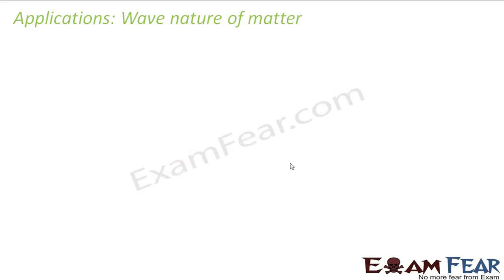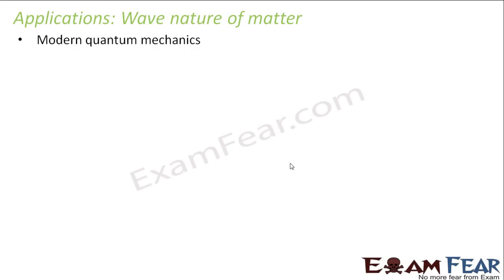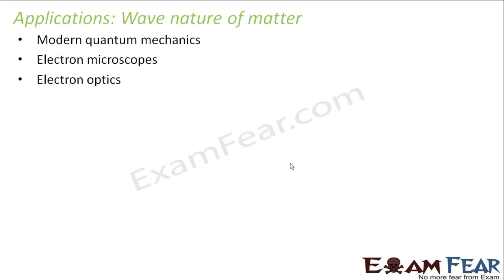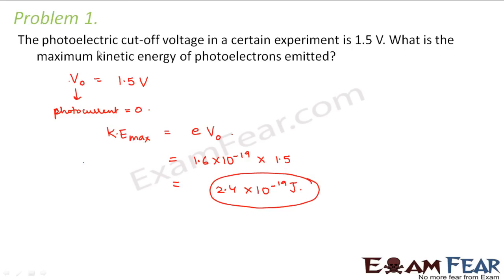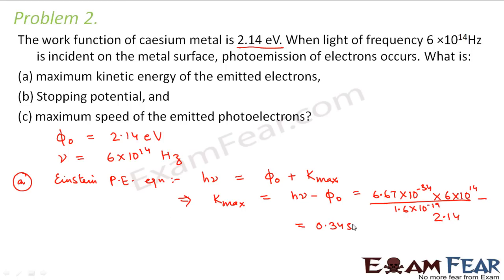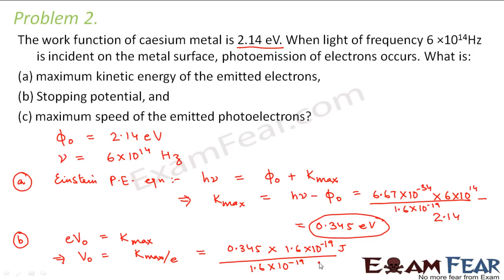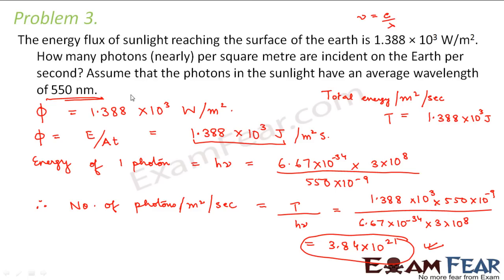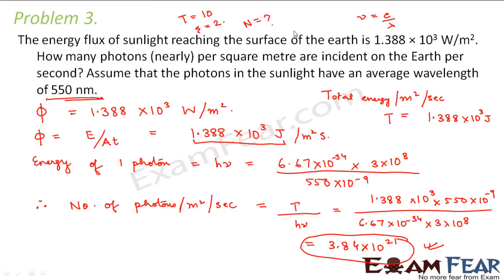Physics Dual nature of radiation & Matter part 11 (Application of wave nature) CBSE class 12